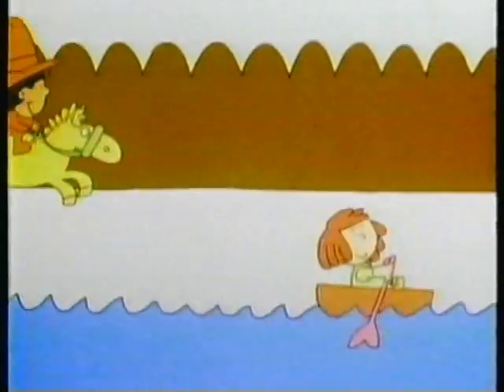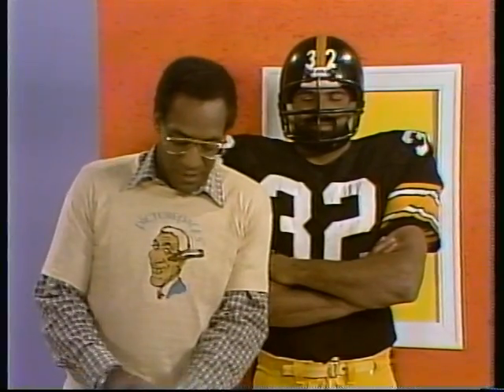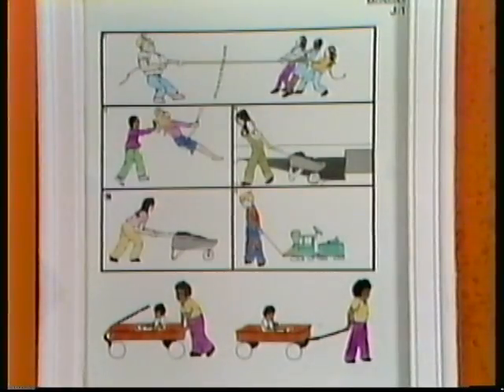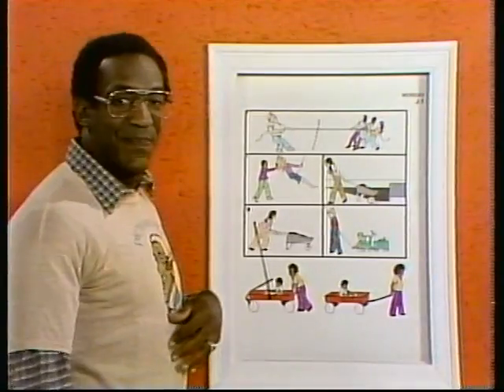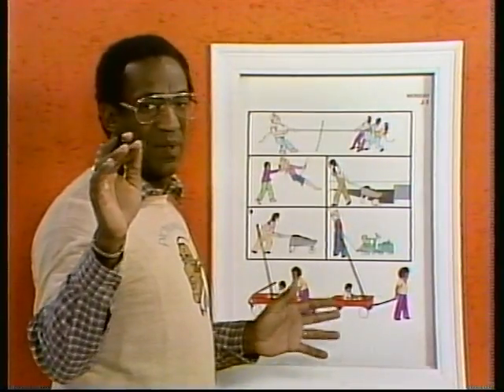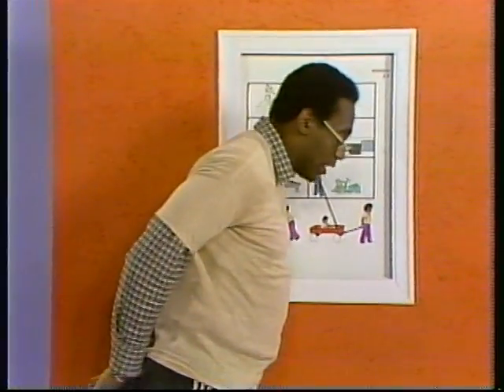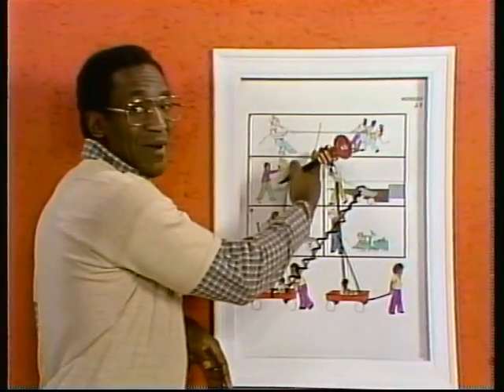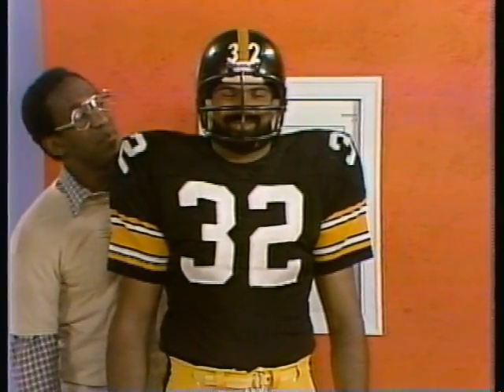Bill Cosby's Picture Pages: J1